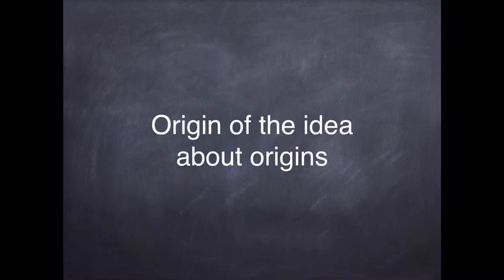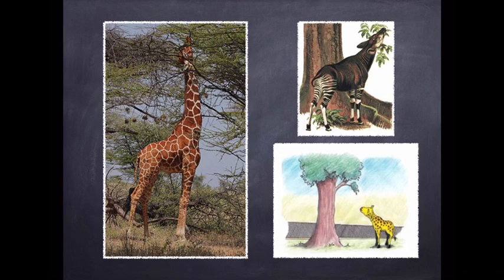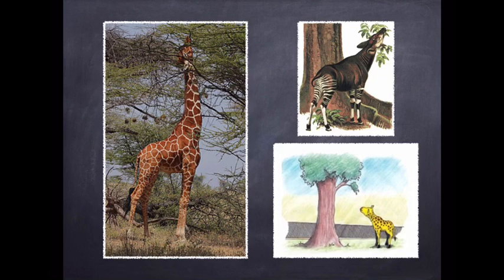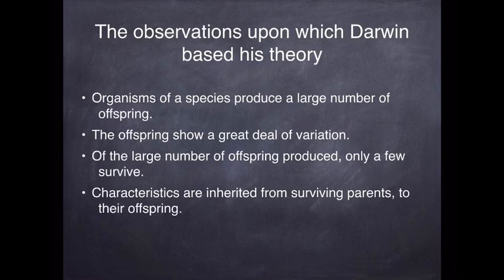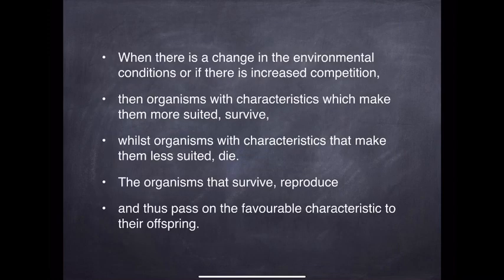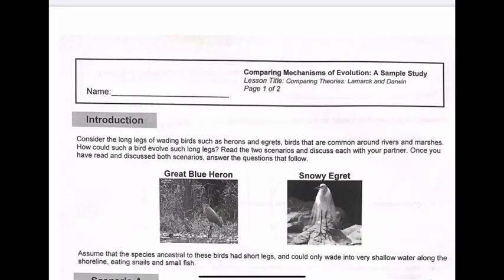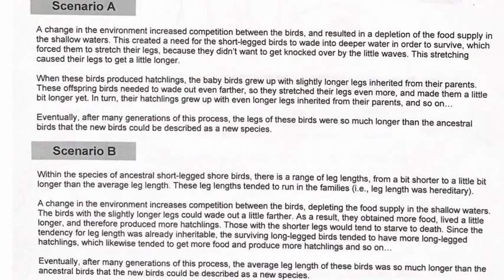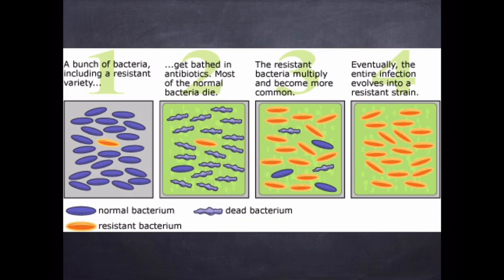Gr 12 LS: Natural Selection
Gr 12 Life Sciences: Natural Selection

Lamarck’s Laws
Darwin’s observations
Darwin’s theory of natural selection
Comparing Lamarck and Darwin
Natural selection (evolution) in current times.